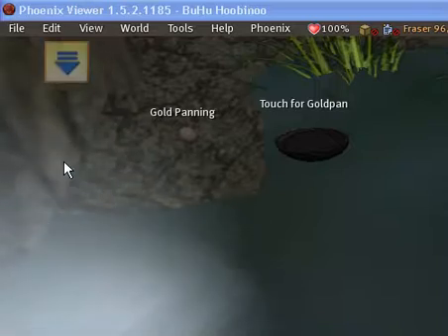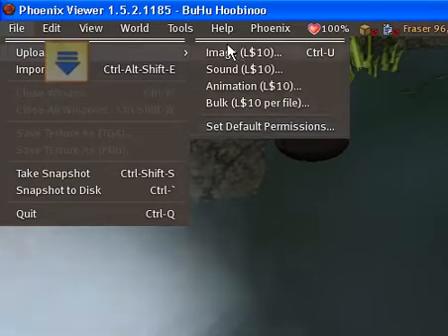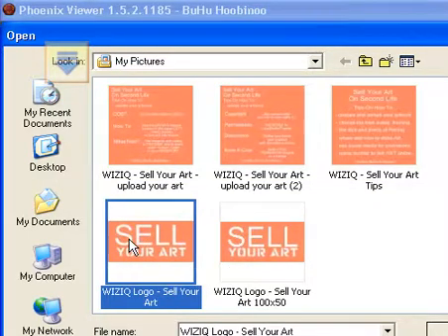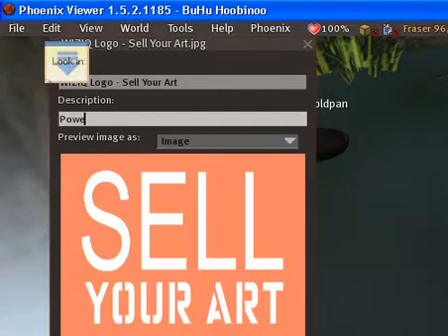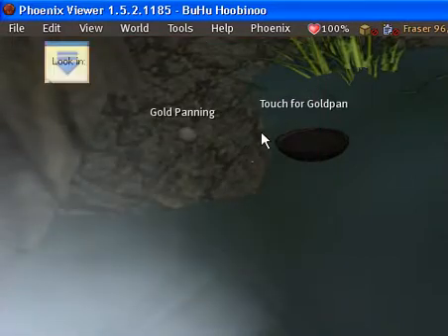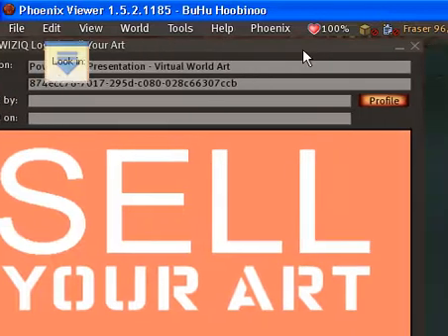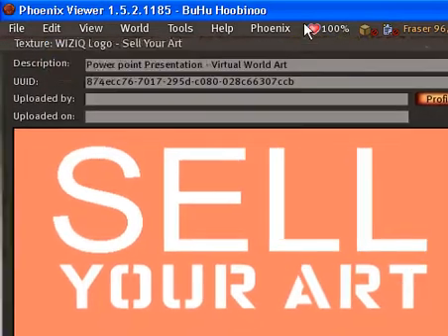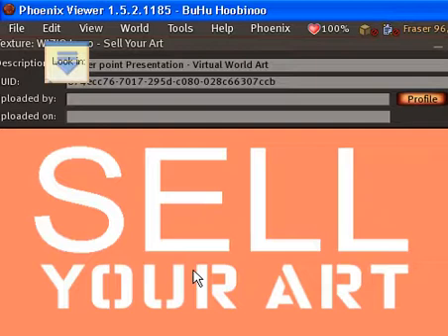Uploading Images As Texures On Second Life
Virtual World Music - learn how to upload your images to Second Life. Save your power points, images etc to jpeg or png using 512x512 pixels at 72 dpi. Upload to Second Life at (LindenDollars)$10 each file. Tips and adviice on how to maximise your revenue - settings count! Your new texture is found in the Inventory, make a copy and send to a folder for safe keeping.